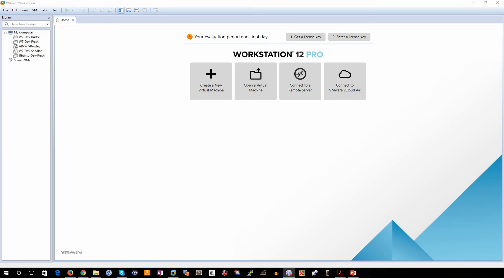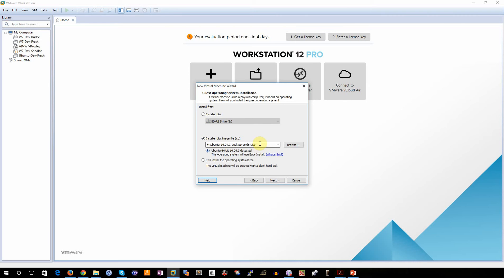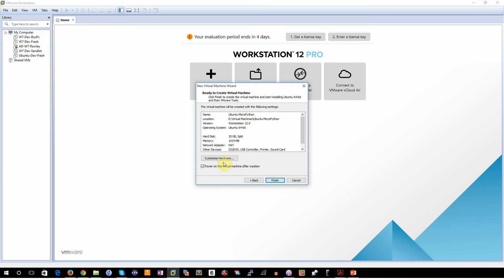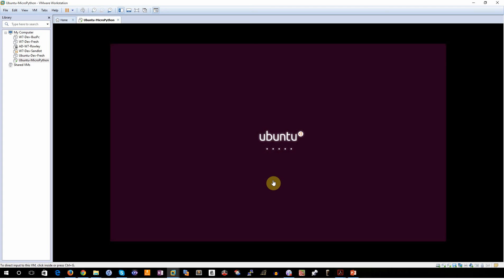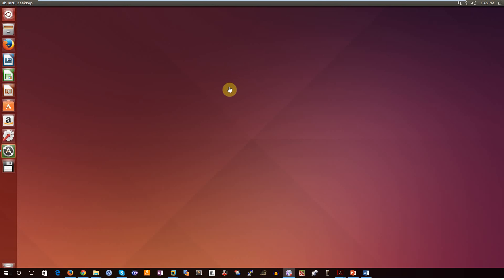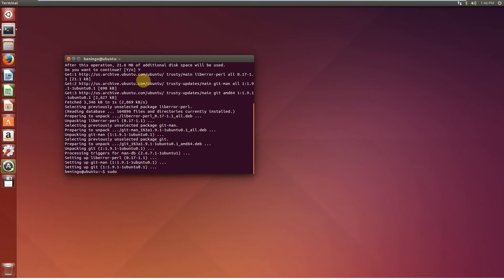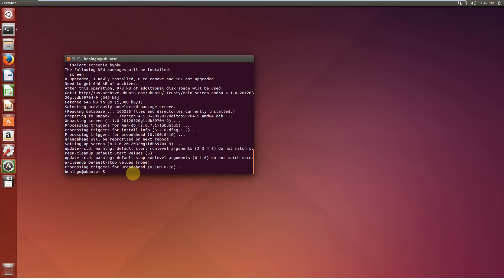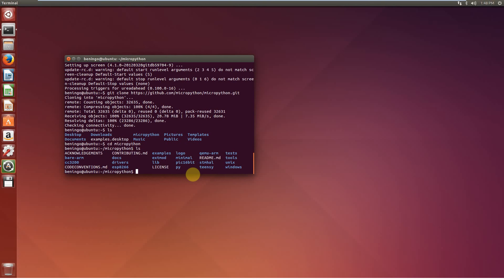Micro Python Setup Part 1 - Setting up a VM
This video walks micro python developers through how to setup a Linux machine with the tools necessary to download and compile the Micro Python repository.